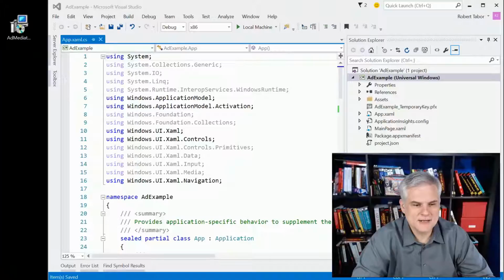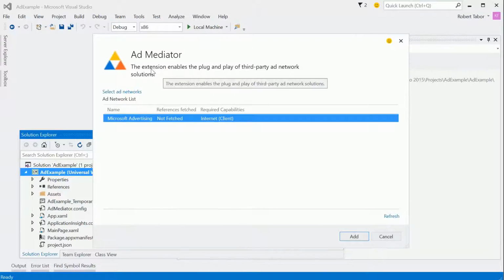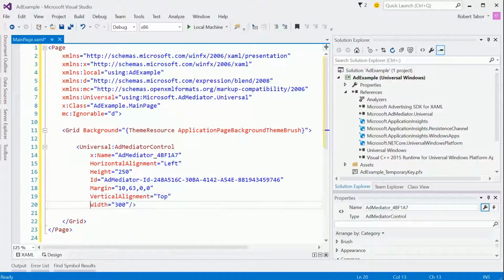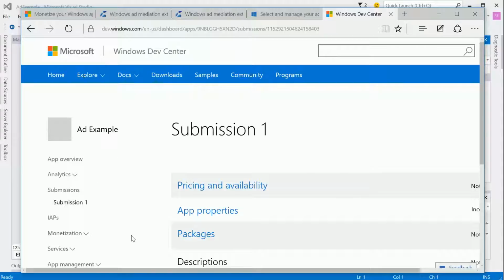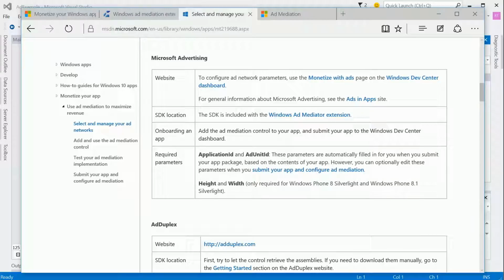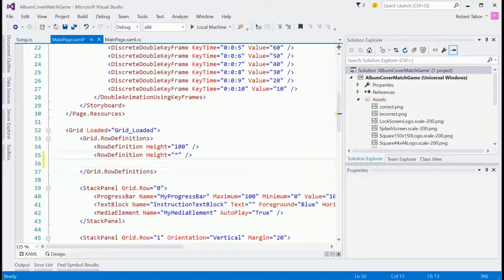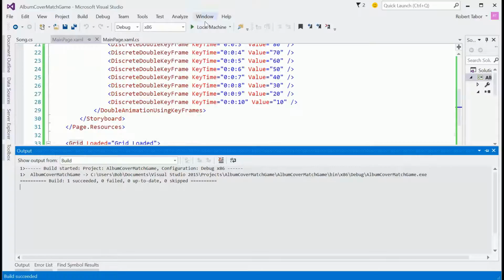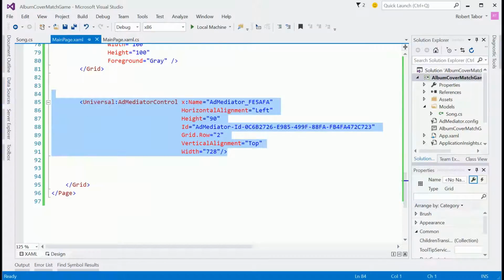UWP 069 Album Cover Match Game Monetizing with Ads